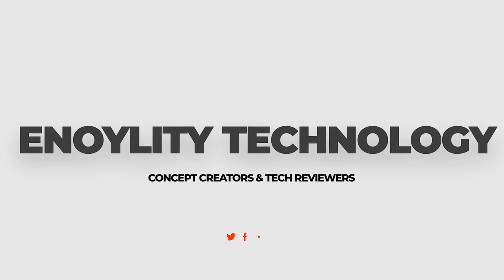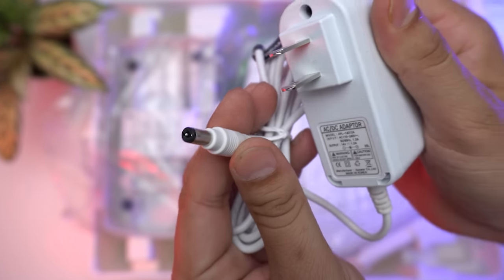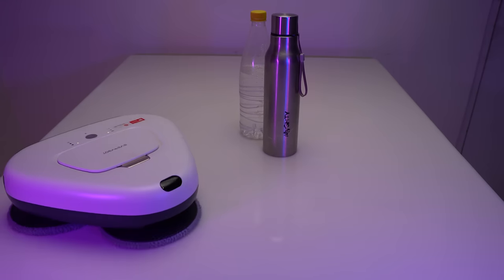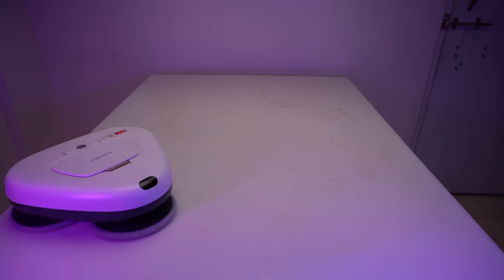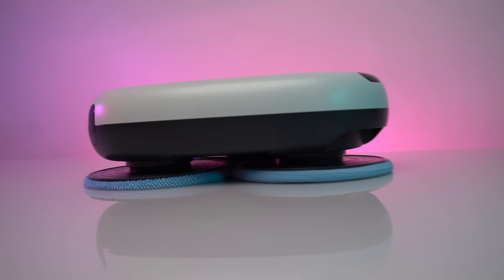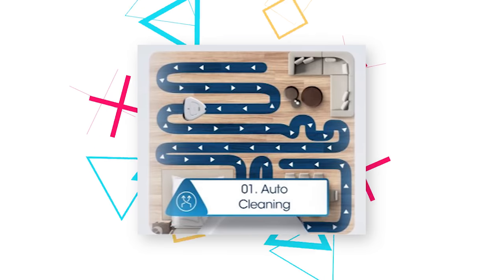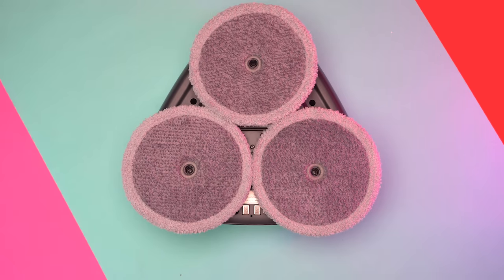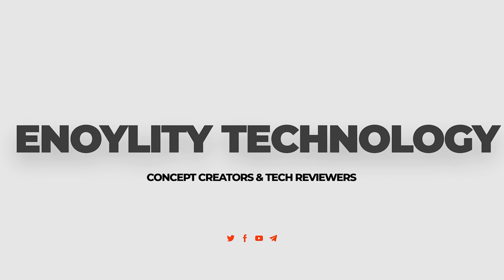Everybot Robot Mop Review! Mopping and Cleaning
Everybot Robot Vacuum Review, this is really a powerful vacuum in such an amazing design that one can consider to get for their mopping and cleaning solution.

MB010HYVXD4SBQU